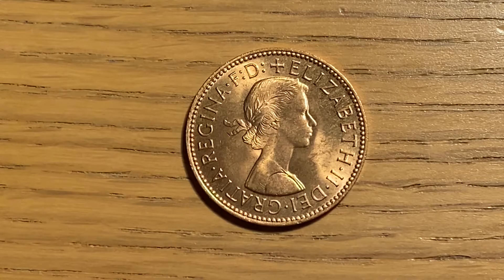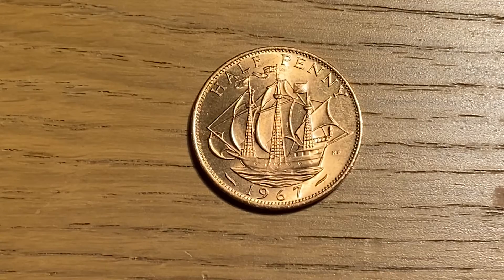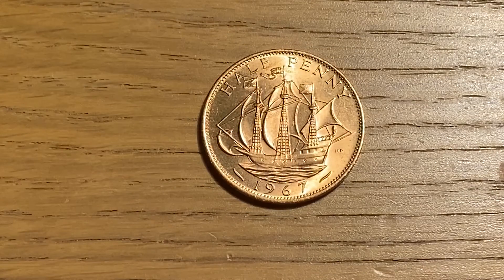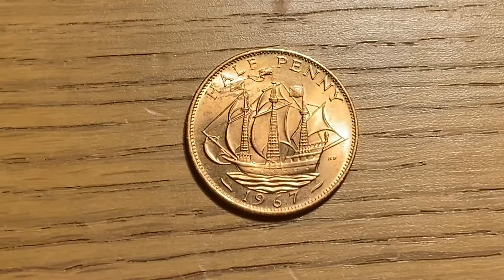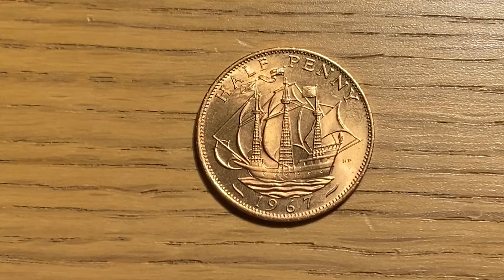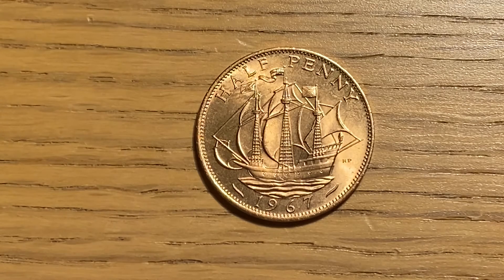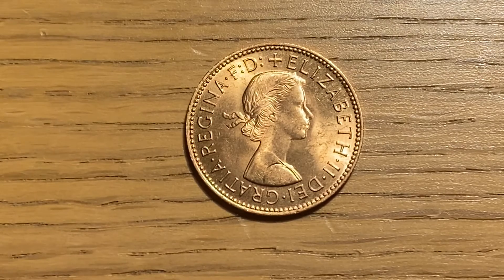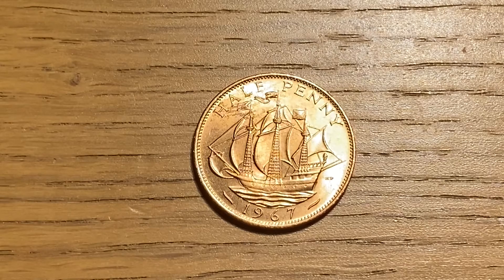I Saw Three Ships Come Sailing In Opening The World Coin Advent Calendar Door 6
Daily uploads in December  please help me reach my goal of 100 subscribers by  Christmas